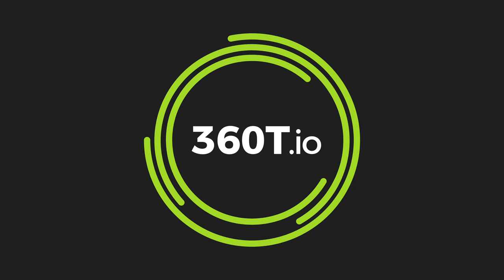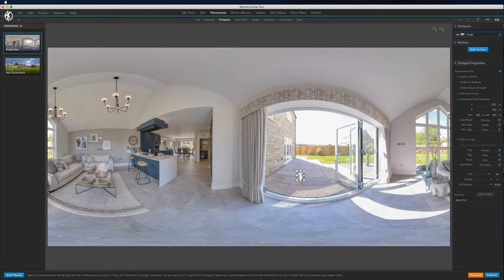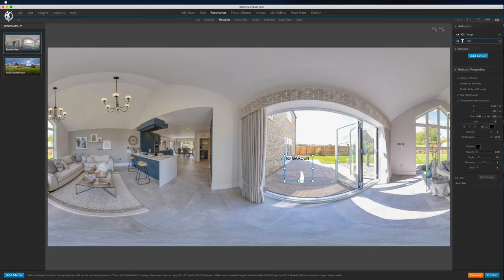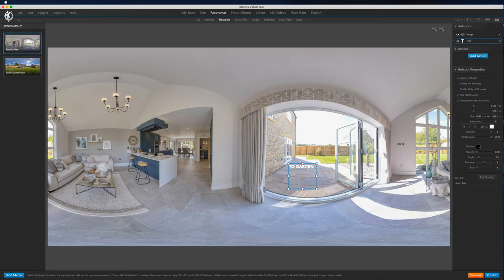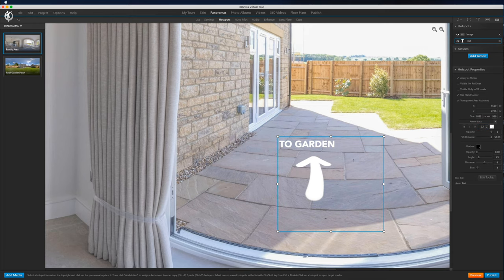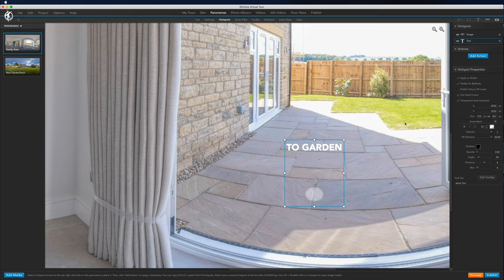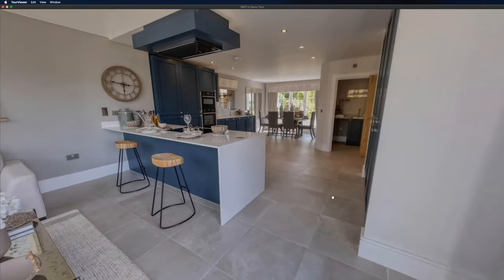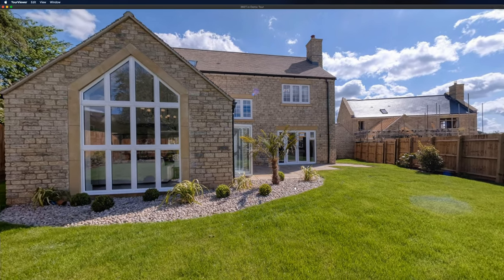How to add Text Rollover to ANY Hotspot in 3DVista | 360 Virtual Tour Tutorial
In this short tutorial, I will run over how to add a Text Rollover to ANY hotspot within 3DVista, this works with any hot spot images including those you've made yourself, bought from the 3DVista Marketplace or the standard presets.